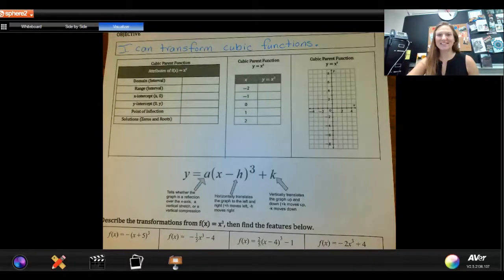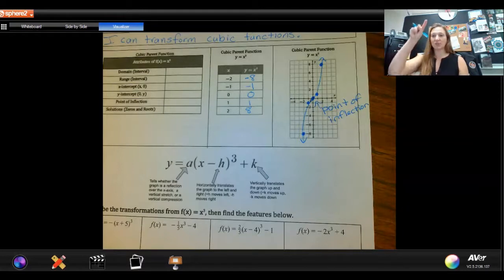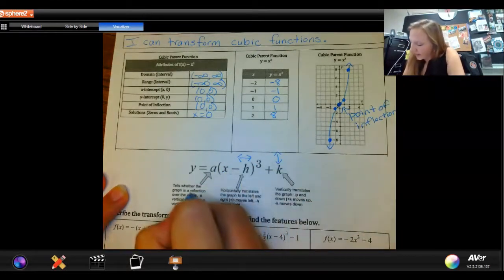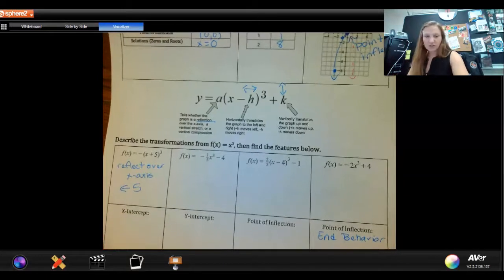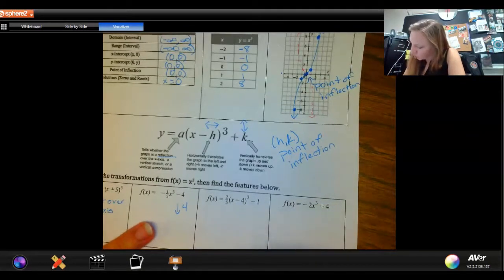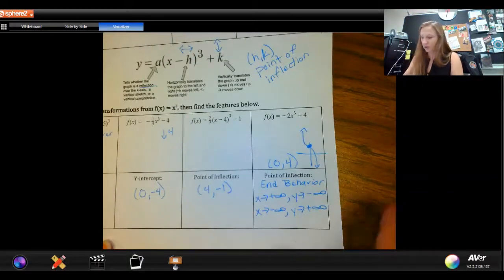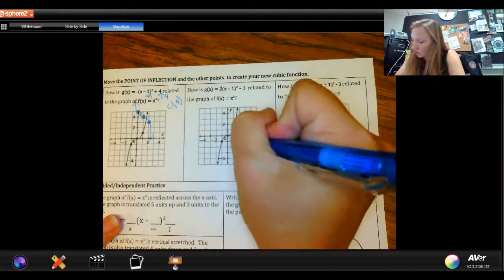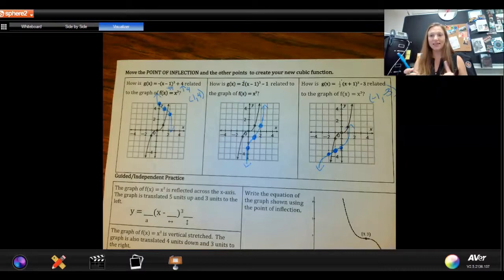6.1 Cubic Transformations